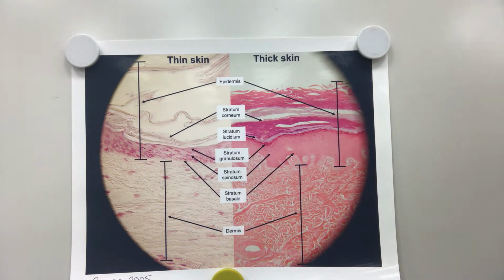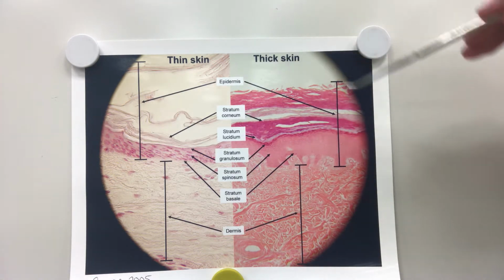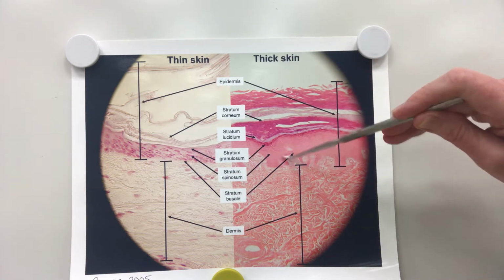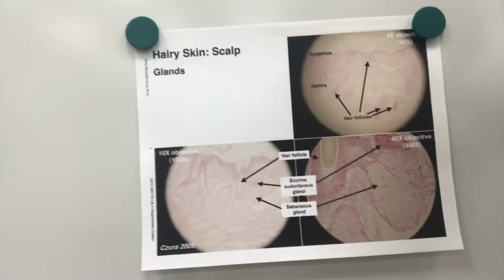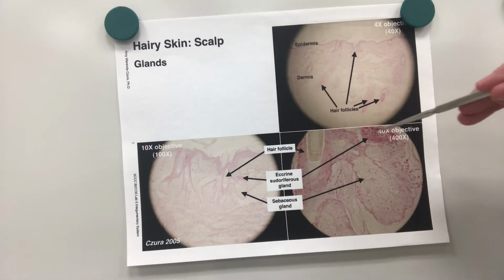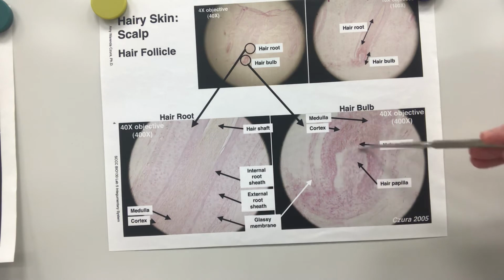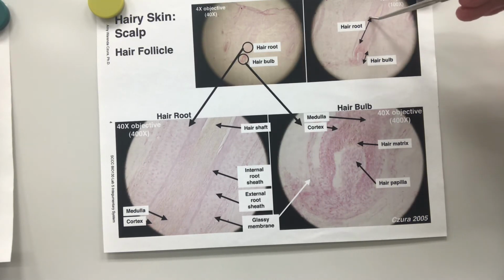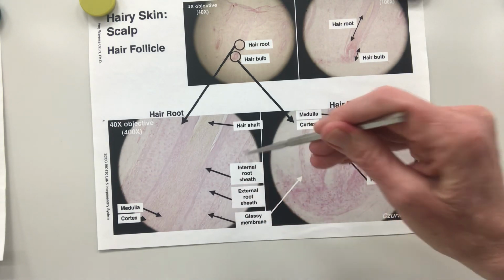Lab 5.3 Integument Slides